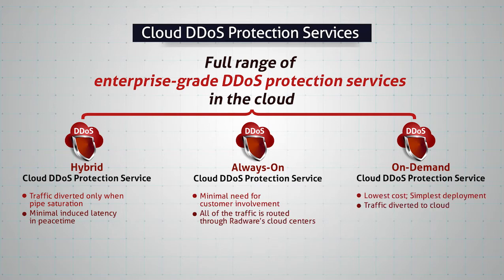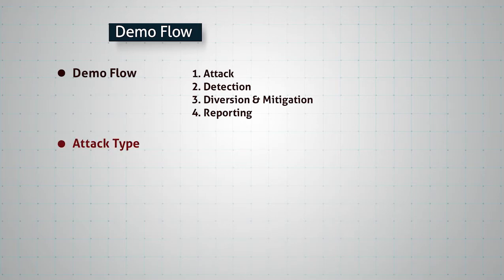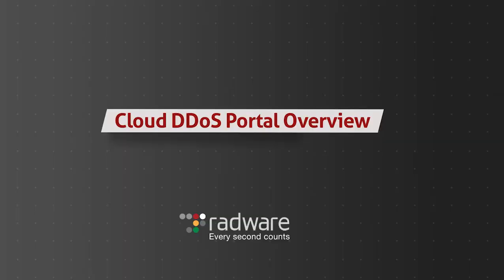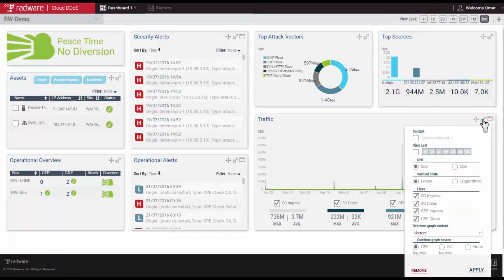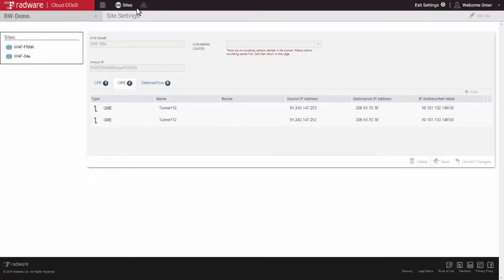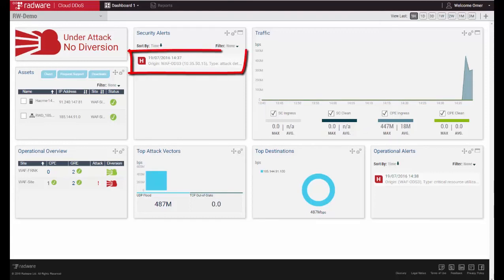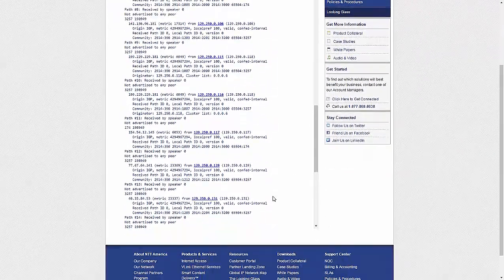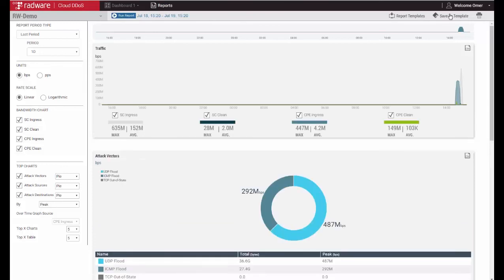Cloud DDoS Services & Cloud Security - Radware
Learn how Radware's Hybrid Cloud DDoS Attack Mitigation mitigates network and application level attacks with its on-premise DDoS protection device - DefensePro - and Hybrid Cloud DDoS Protection Service.